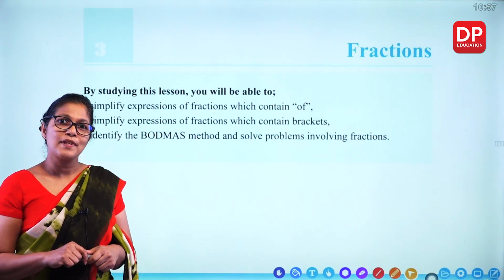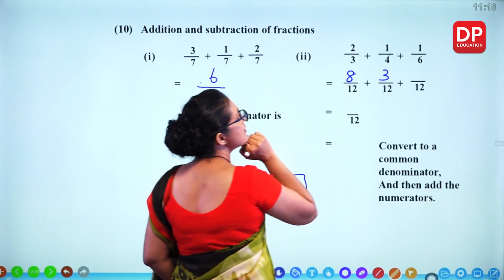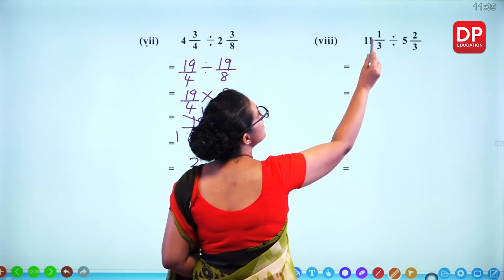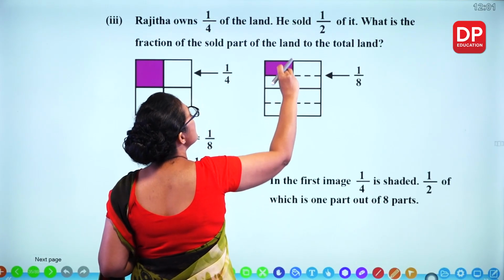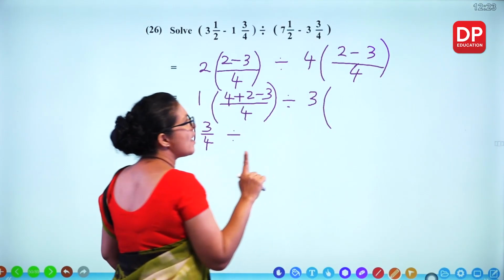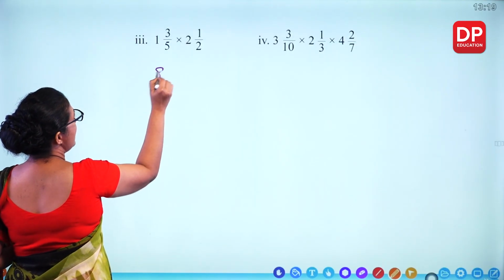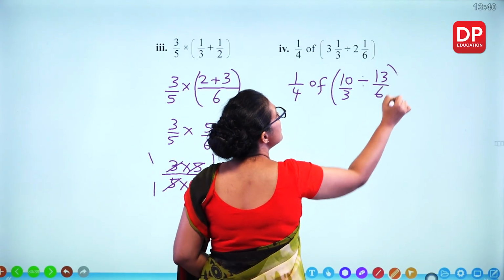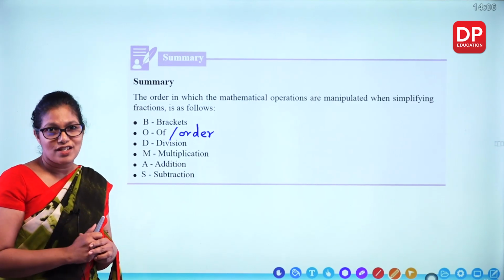Lesson 3. Fractions | Maths Session for Grade 09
This video is a lesson on Fractions - Grade 9.
• simplify expressions of fractions which contain “of”.
• simplify expressions of fractions which contain brackets.
• identify the BODMAS method and solve problems involving fractions.